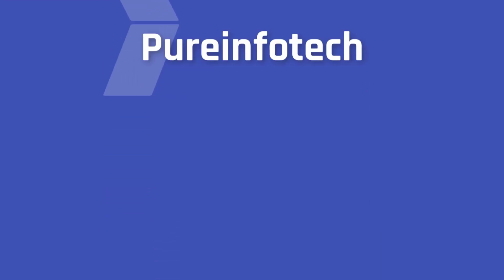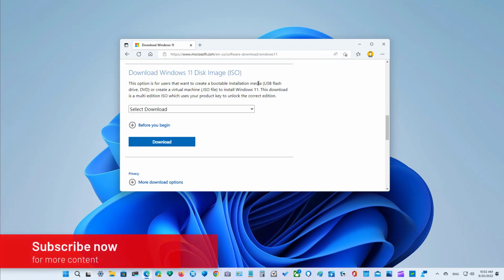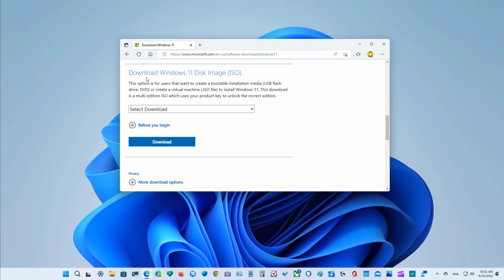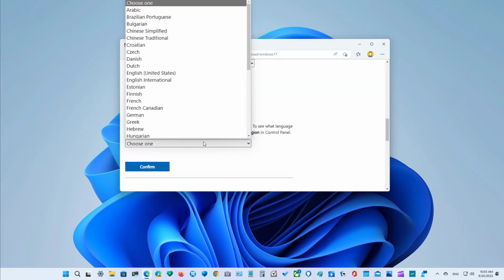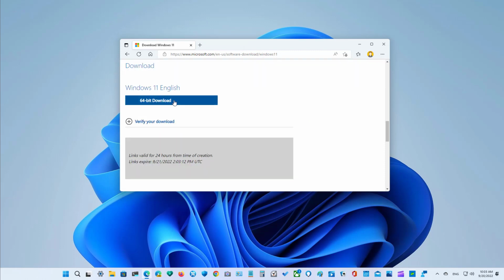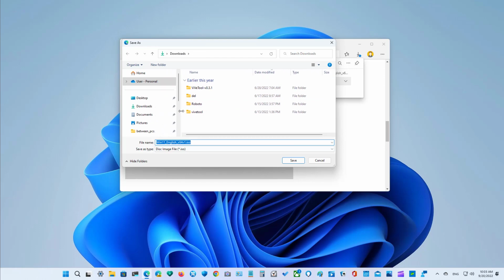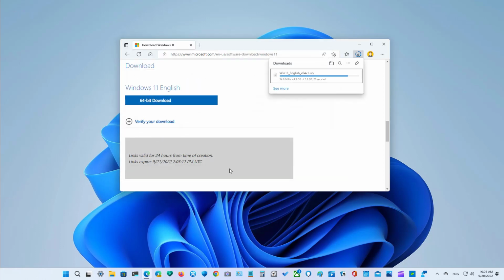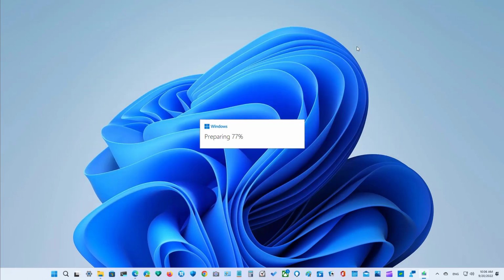Windows 11 22H2: ISO file direct download (Official)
Windows 11 22H2 tutorial on how to download the official ISO file directly from the Microsoft servers without the Media Creation Tool.
📌 Important: The Windows 11 2022 Update is expected to release on September 20, but usually, Microsoft starts the roll out after 1pm EST. If you get the ISO before, it's officially available, you won't install the latest version.

Table of contents:
00:00 Intro
00:16 Windows 11 ISO download
01:36 Close